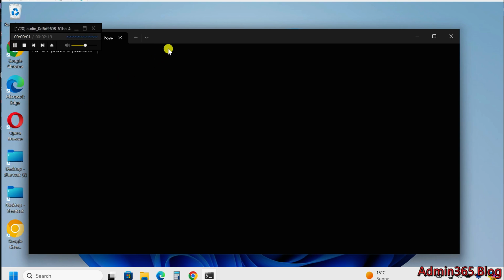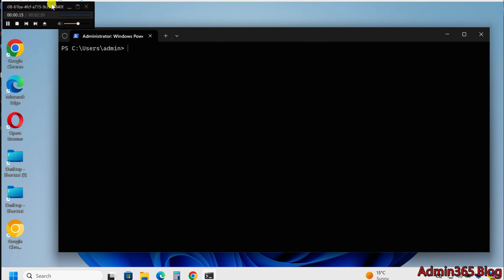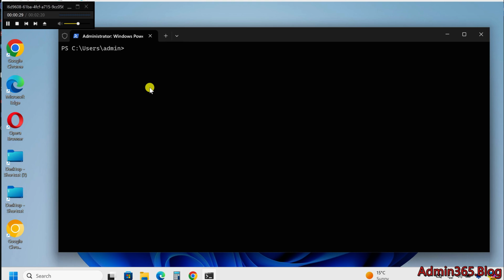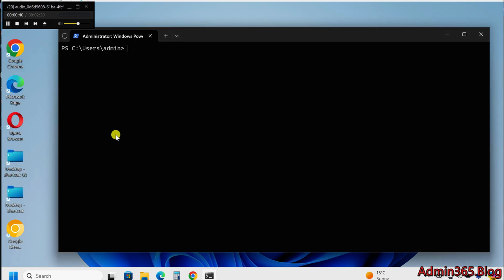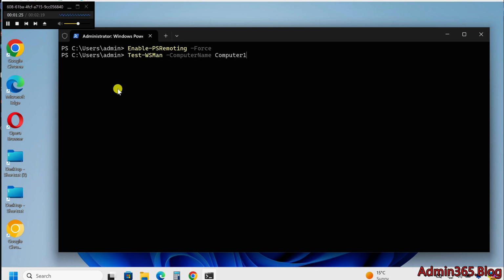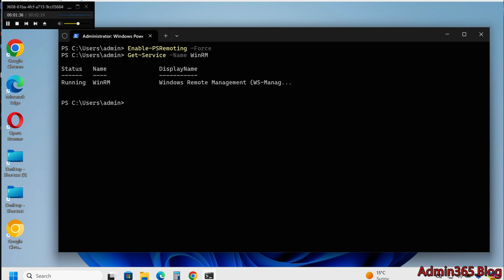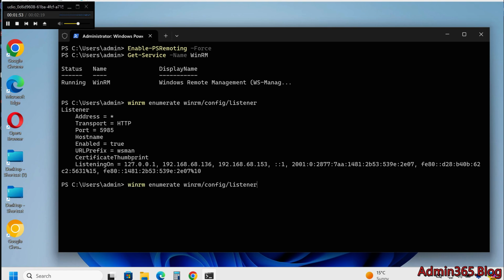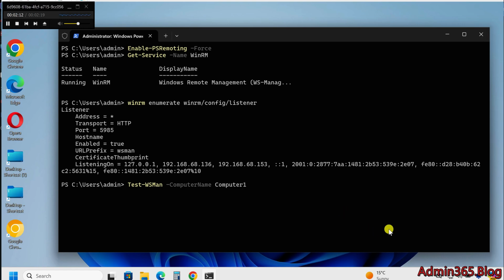How to Enable Windows Remote Management WinRM on Windows 11 Step by Step Tutorial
Learn how to enable Windows Remote Management (WinRM) on a Windows 11 computer. Follow this step-by-step guide to configure WinRM, set automatic startup, create a listener, and enable firewall exceptions for remote management.

Enable-PSRemoting -Force
Get-Service -Name WinRM
winrm enumerate winrm/config/listener
Test-WSMan -ComputerName Computer1